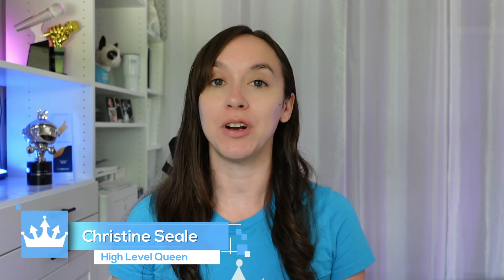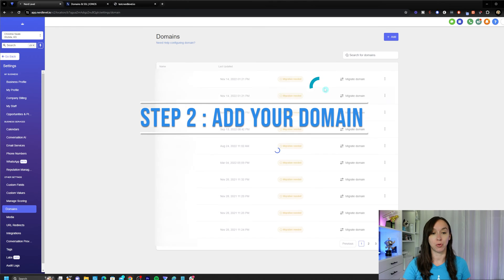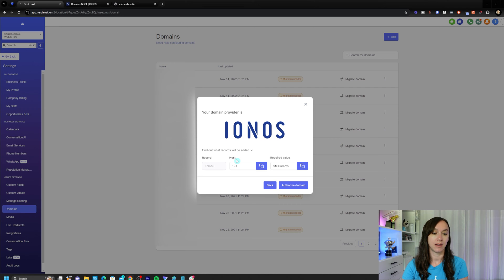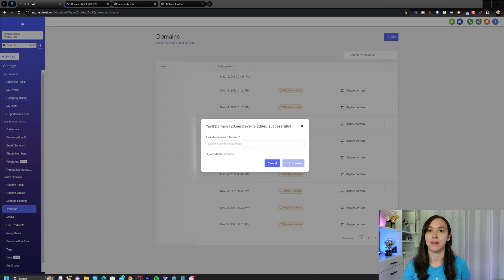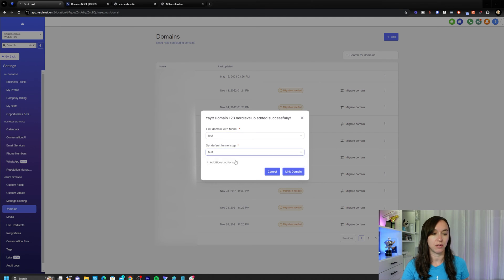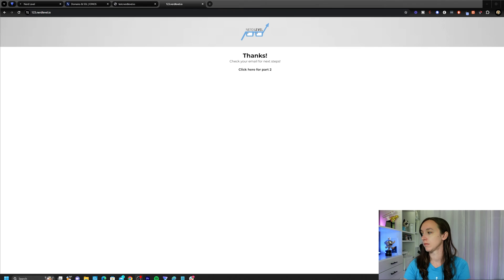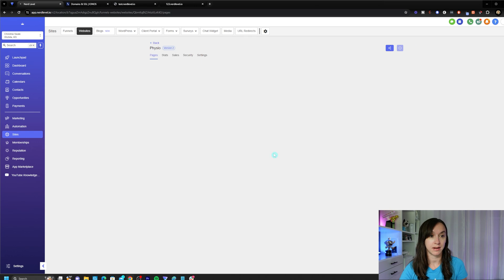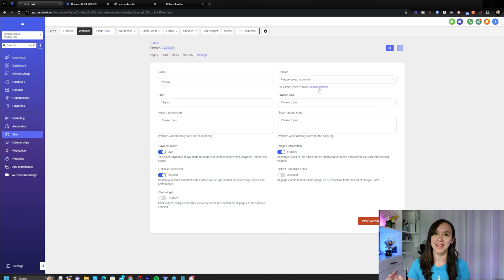Go High Level Domain Setup in Funnels and Websites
Learn Go High Level domain setup in Funnels and Websites!

2️⃣ OR Signup for the Agency Pro Plan ($497 VALUE) and get a free 30 Day Trial + SaaS Bonus Stack (SaaS Course, Prospecting scripts, Snapshot, & MORE)!

Set up a domain for your websites or funnels in GoHighLevel. This video covers everything you need to know in three easy steps, from adding your domain to linking it with your funnel or website, and verifying the domain. Perfect for anyone looking to streamline their online presence using GoHighLevel.

00:00 Introduction to Domain Setup in GoHighLevel
00:13 Step 1: Adding Your Domain
00:30 Step 2: Domain Verification Process
01:51 Step 3: Linking Domain with Funnel or Website
02:31 Troubleshooting and Final Thoughts